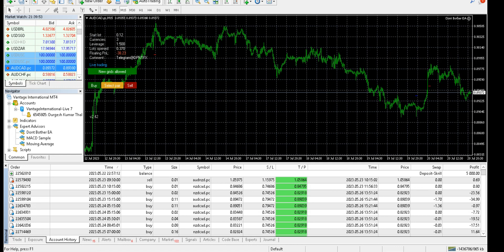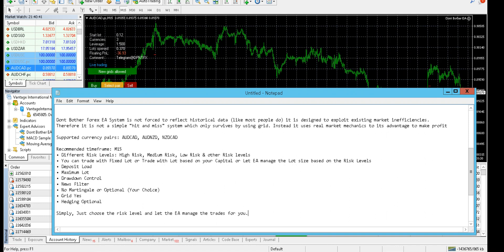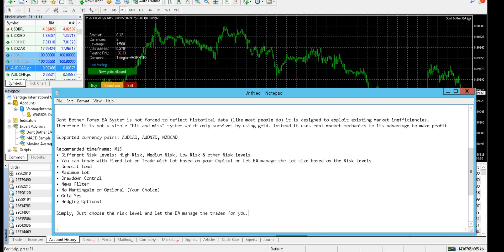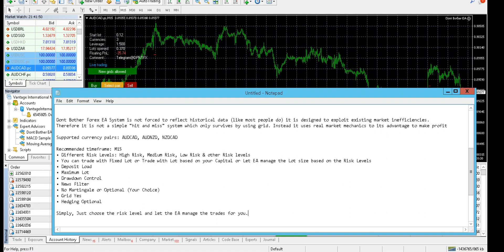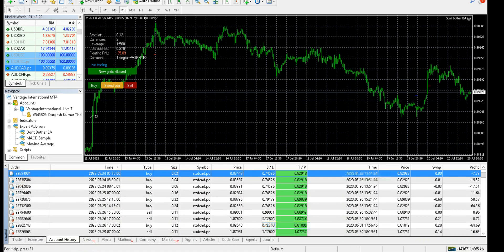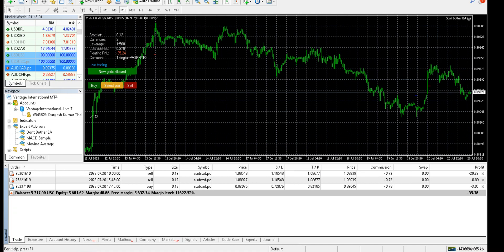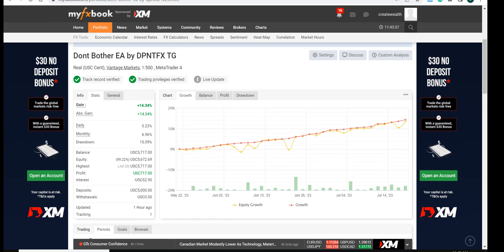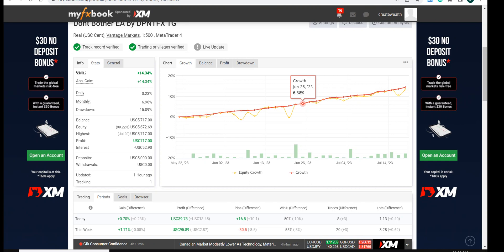Maximizing Profits with Dont Bother EA-2 Months Automated Live Trading Bot Software System.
The Dont Bother Forex Robot Challenge: Risk Management Power Revealed
It could be a powerful game-changer in the complex field of forex trading. By honing the art of risk management, this automated system creates a customized experience. Change the risk level that suits you
• Deposit load options that match your unique business objectives and stylistic preferences.
• Take the reins of your business with total lot control functionality, giving complete control over sizing. Embrace consistency with the drawdown management feature, and create a harmonious balance in your business model.
• Stay ahead of the curve with an integrated News Filter to ensure you are aware of market size trends.
• Begin the journey to success by integrating advanced grid trading systems
• With our Forex EA at your disposal, simply specify your desired risk threshold and hand over the hard work of trading management to the automated bot.

👉Please Join our Telegram Channel 🙏 to get more information about our existing and upcoming services

for more details 🌟

👉Explore Other profitable & consistent Trading Bot Videos in this Channel then please refer

👉Statutory Warning: Forex Trading is Highly Risky, NO MATTER How good the Forex EA/Robot is. Risk vs. Money Management is the Key. Any kind of Profit is not guaranteed as an investment always carries risk. Judge your Risk Appetite and do due diligence before you start trading. 👈

best ai bot for trading
forex ea
forex expert advisor
robot trading forex
bot forex
forex hedging strategy
forex trading bot
trading robot
ai bots
expert advisor
forex bot
hedging trading strategy
algo trading software
ai for trading
ai forex trading
forex fury
ai forex
automated trading
ai trading bot review
auto trading software india
automated trading software
forex ai trading software
best hedging strategy
best platform for forex trading
hedging explained
how to close all trades at once in mt4
automated trading bot
best algo trading software in india
trading bot
forex robot
forex robot live trading
ea forex
best forex ea
best forex robot
forex ea robot
forex robot trading
forex trading robot
ea robot forex
robot trading
robot forex
ai trading bot
ea forex robot
forex bot trading
free forex robot
hedging forex strategy
ea mt4
forex hedging
fx ea
prop firm ea
mt4 ea
auto trading
auto trading software
best forex ea 2024
bot trading forex
expert advisor mt4
forex automated trading
hedging forex
mt4 robot trading
ea trading
forex
trading bot forex
vps for forex trading
bot trade forex
ea
free forex ea
fx scalping autobot
gold robot
scalping ea
risk management ea
forex risk management
dpntfx
don't bother ea
forex don't bother